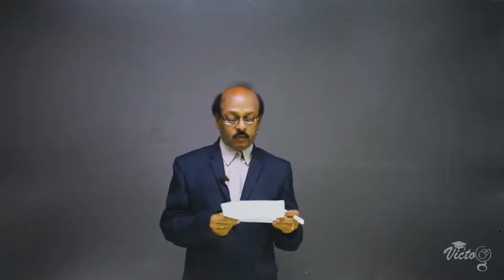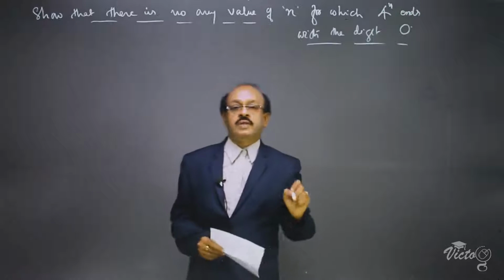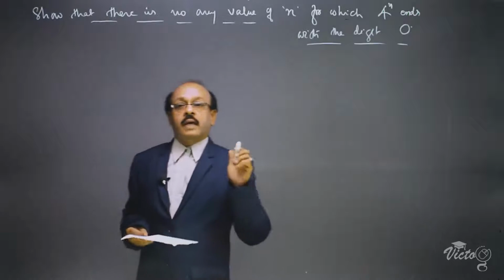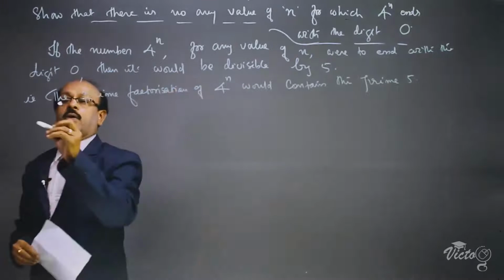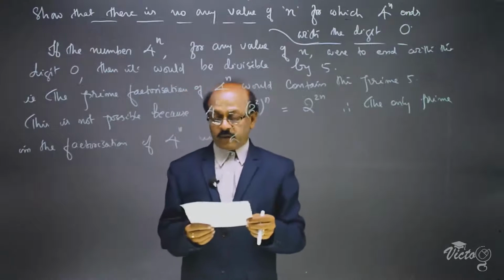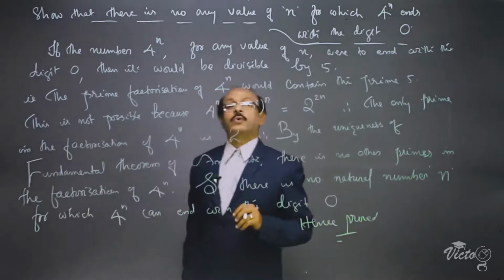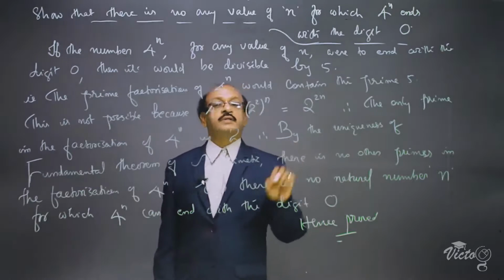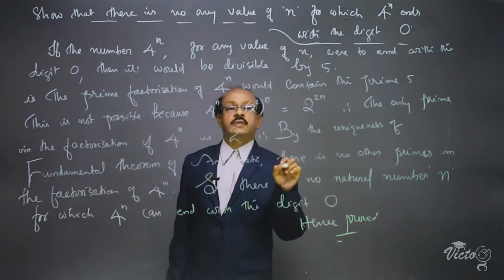CBSE CLASS 10 MATHS / Real Numbers 8 The Fundamental Theorem of Arithmetic Example 5